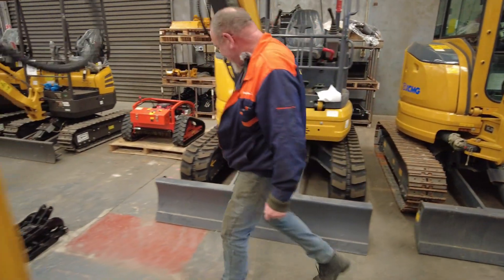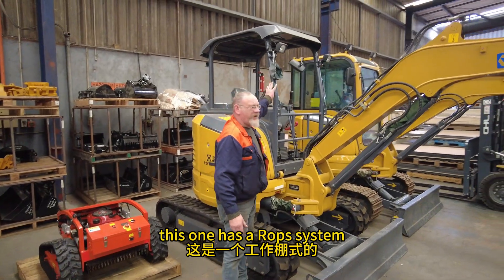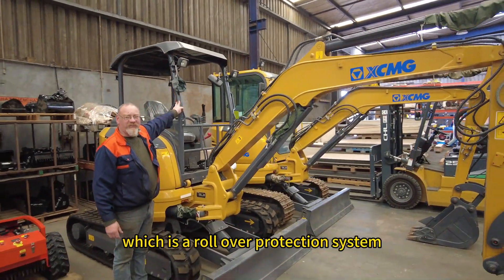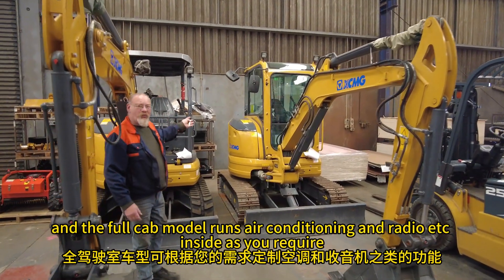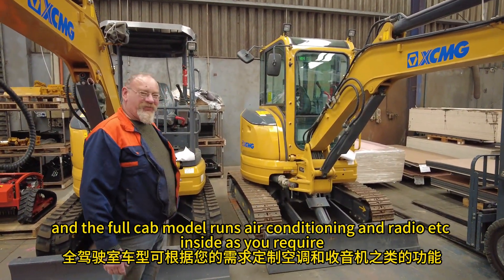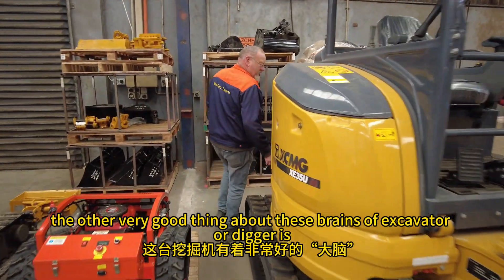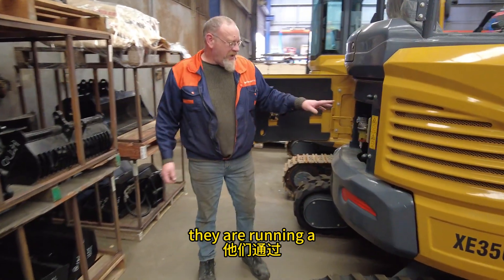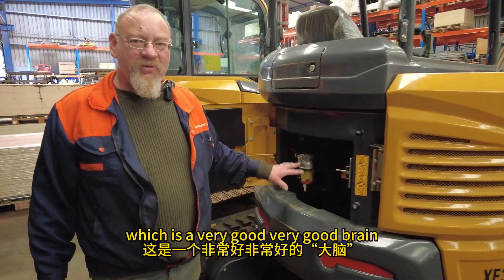Introduction to the important parts of the excavator II